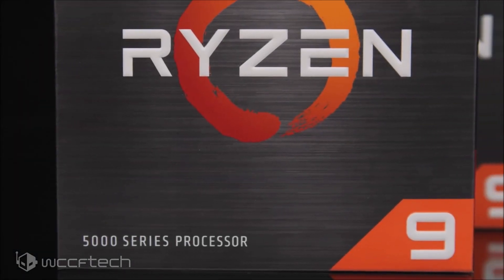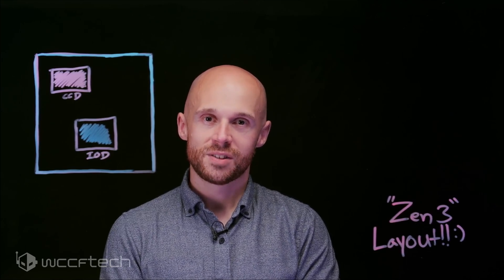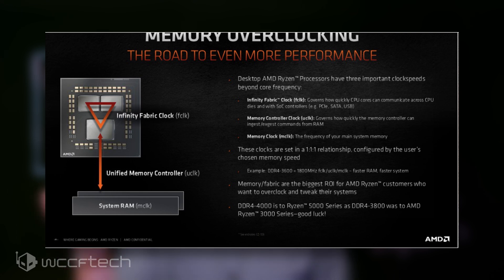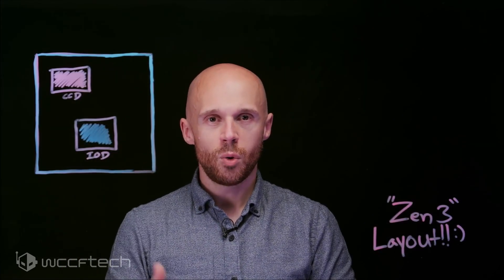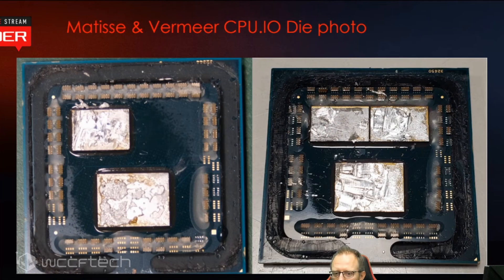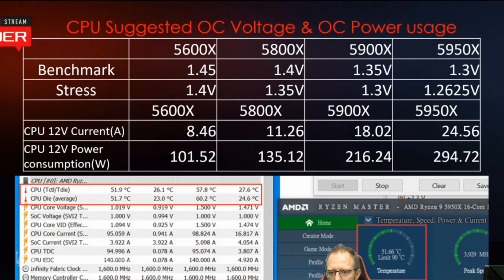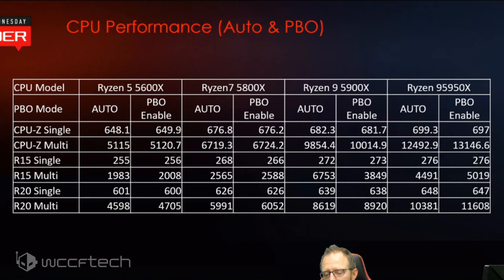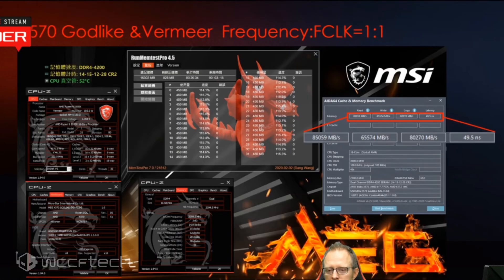Zen 3 Undervolting, Memory, Overclocking, And AGESA Support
AMD & Its Board Partners Discuss Ryzen 5000 Zen 3 CPU Undervolting, Memory / Overclocking & 500 Series AGESA Support